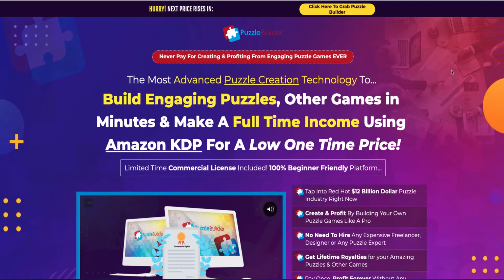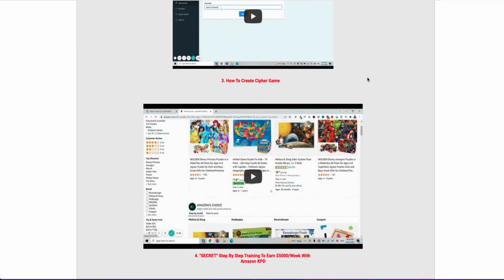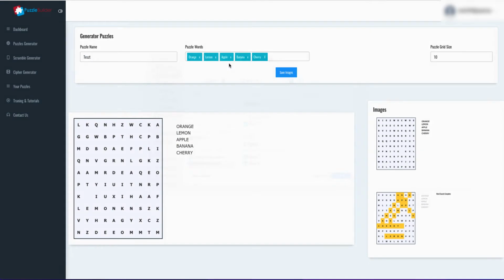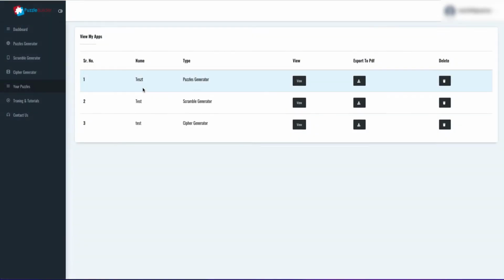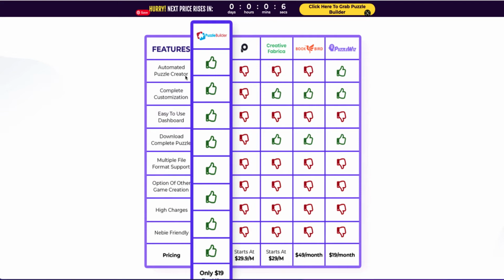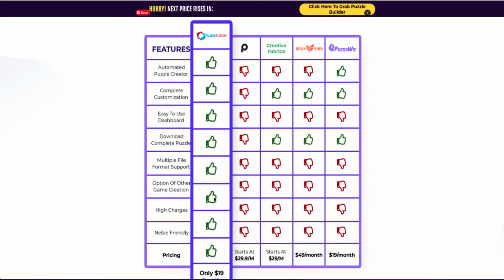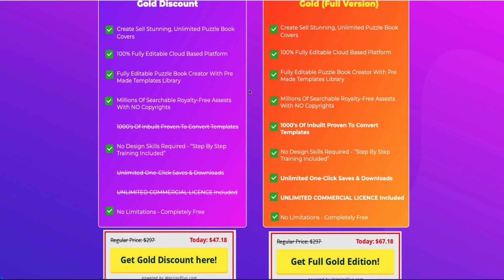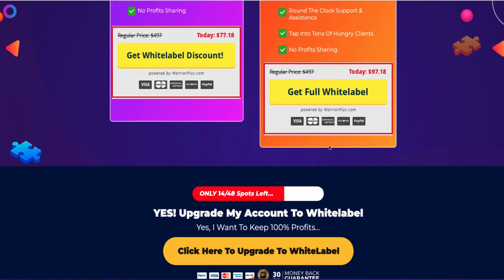Puzzle Builder Review | Avoid Another Shiny Object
This is the same product as Puzzle Profits. You can not create quality KDP books with this. In fact, in their training, they are talking about an Amazon Sellers Account which is different!

There are 7 OTOs and 7 Downsells. The whole funnel will cost you $459.26

100% Free ✔️No Ads ✔️ No Sales Pitches ✔️No Shiny Objects

SKYPE: kerie_h

TOOLS I USE TO BUILD MY BUSINESS

TIME.  STAMP
0:00  Introduction
1:48 Puzzle Builder Demo
2:26 Training
3:53 Puzzle Generator
7:07 Scramble Generator
8:04 Cipher Generator
8:57 Sales Page
14:37 OTOs
20:00 Conclusion